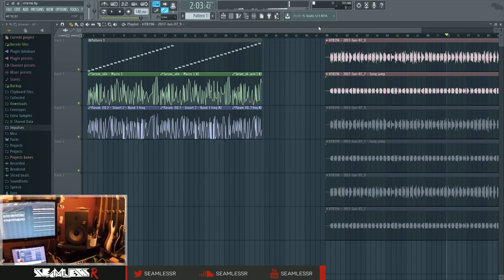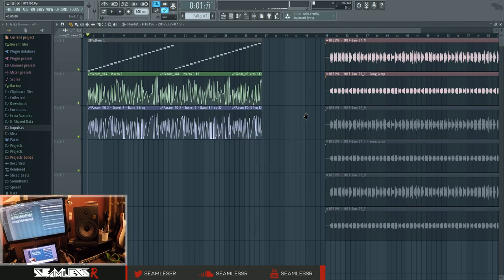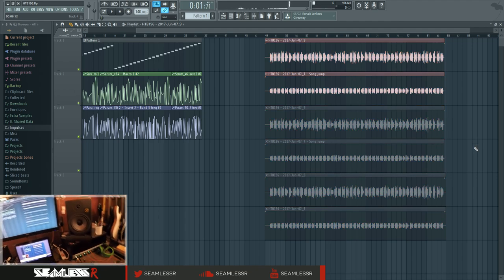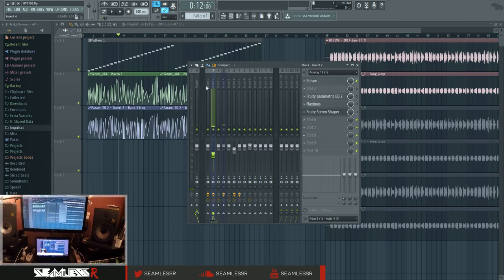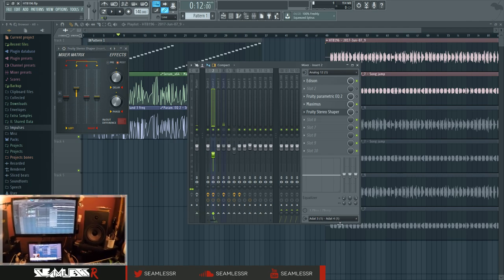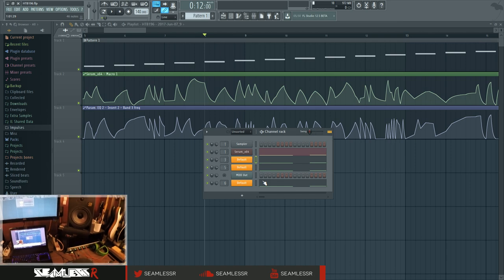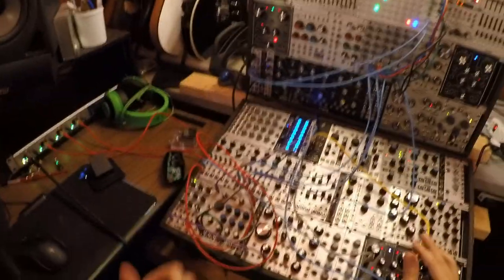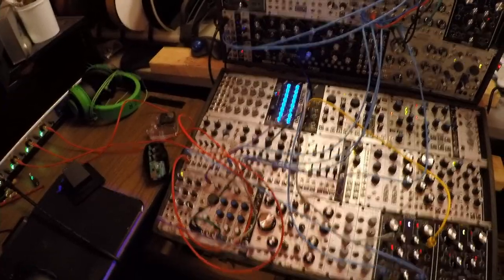How To Bass 195: Double Hardware Exchange (141 free samples)